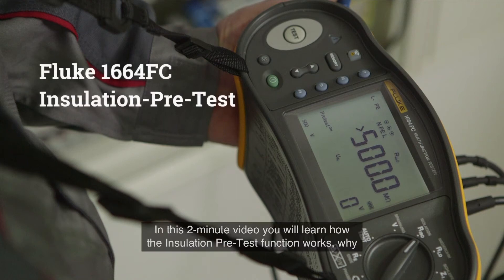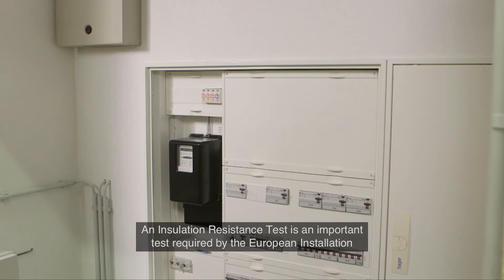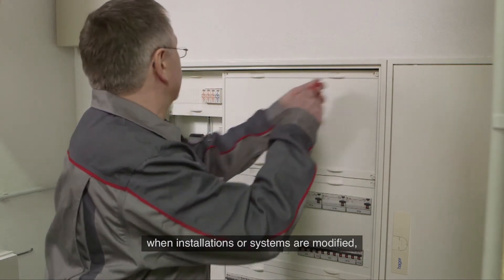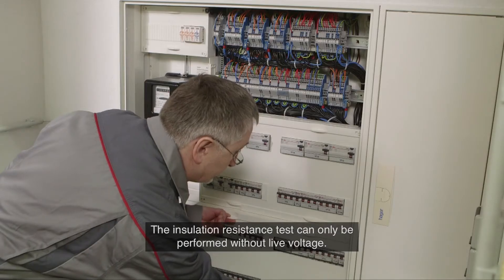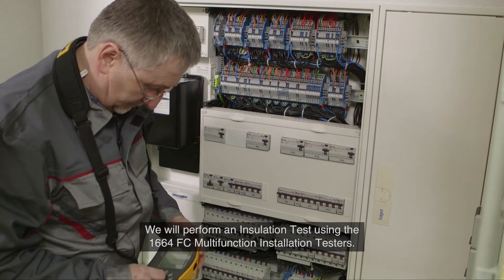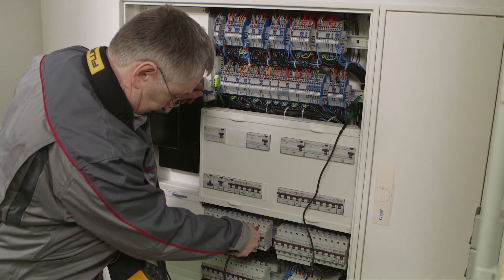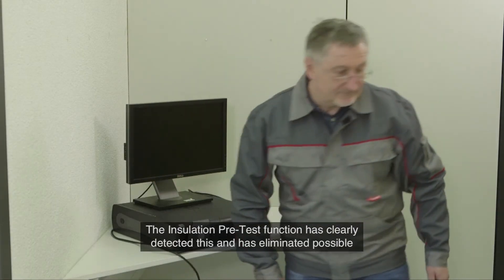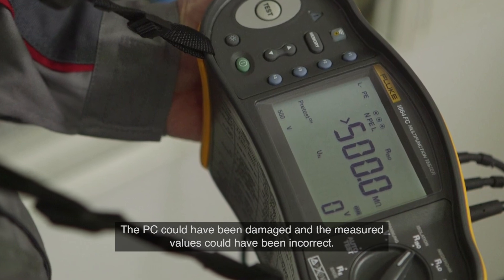Protect installations with your Fluke 1664FC Multifunction Installation Tester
The Fluke 1664FC Multifunction Installation Tester is the only tester with Insulation PreTest. See how this function works and why it is important for you.
Introducing our the only tester with Insulation PreTest: if the tester detects that appliances are connected to the system during test, it will stop the insulation test and provide a visual and audible warning.
This test ensures that the electrical system  is correctly installed and that the safety  measures agains electric shock and fire protection is valid. These tests can be performed when:
1) A new electrical installation after the system is installed
2) When installations or systems are modified
3) After repairs are done on existing installations or systems